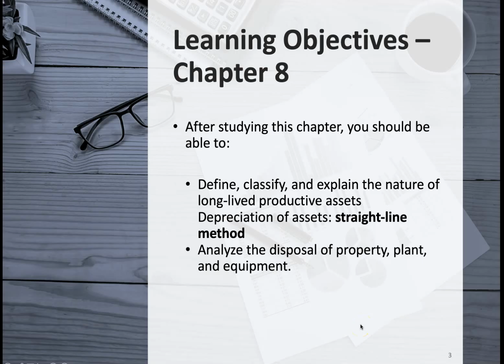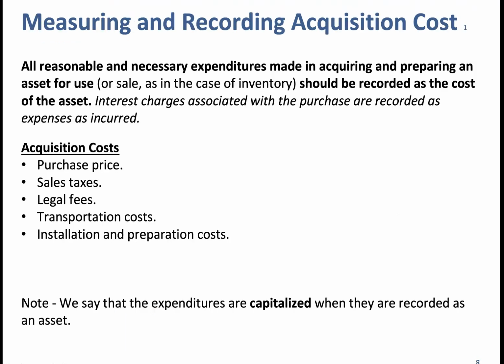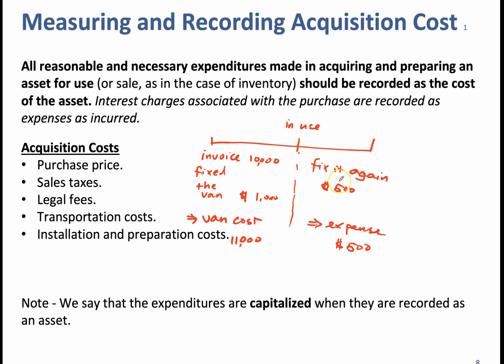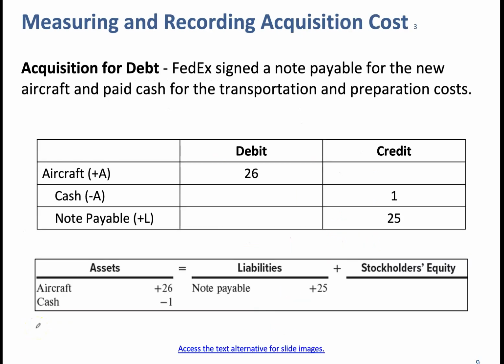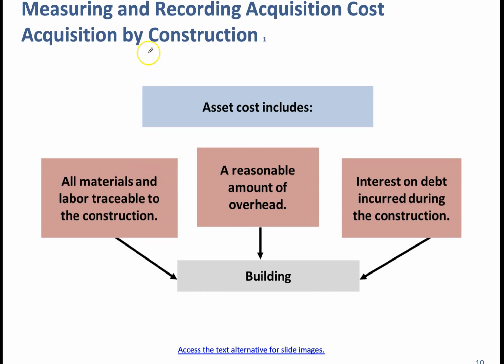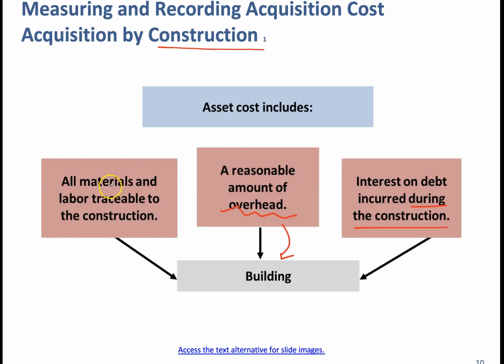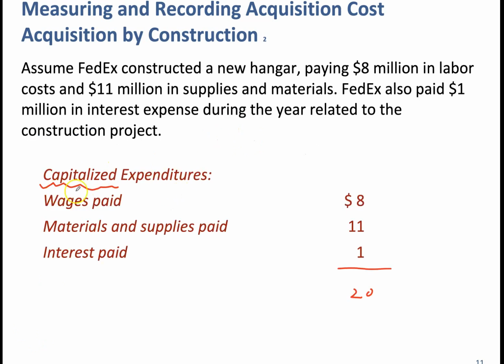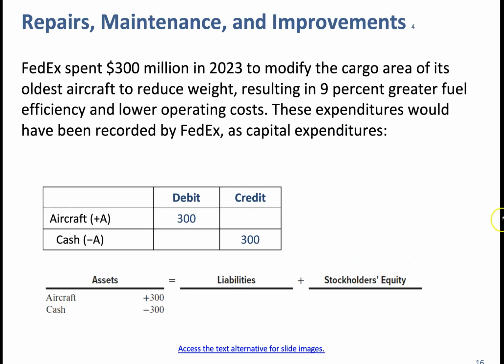Ch8-1 PPE concepts and measurement